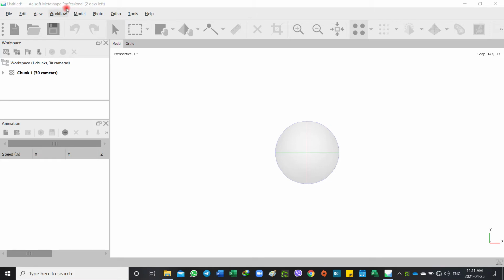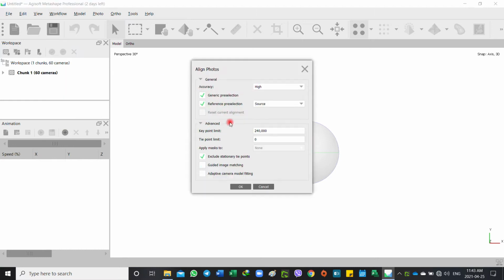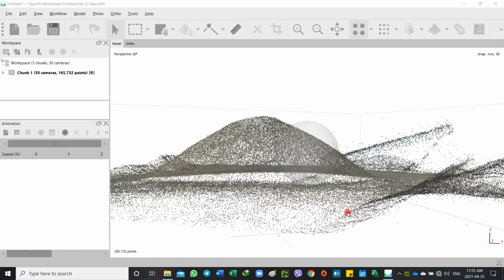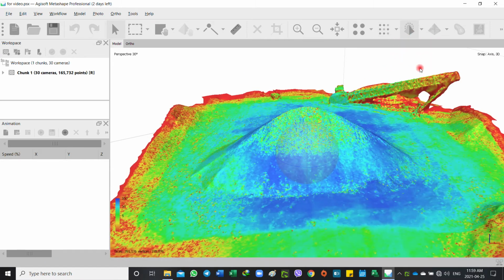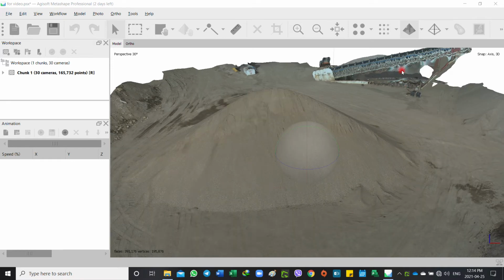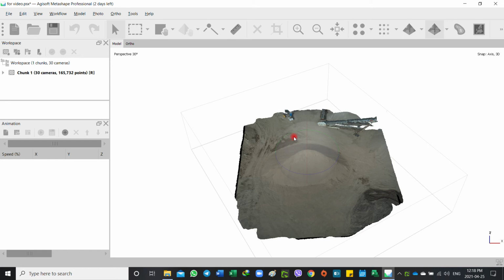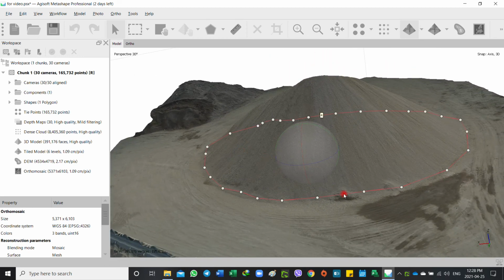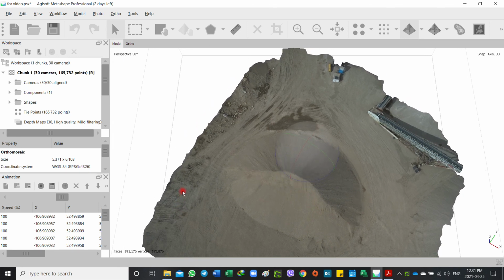How To Calculate Volumes by using aerial photos, محاسبه احجام با استفاده از تصاویر هوایی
English/Persian,
In this video, I tried to show how to use Metashape to calculate the volumes by using aerial photos, I am not a professional user, trainer, or teacher of this software, I just enjoyed it and share it. I explained everything in English and Persian, and I apologize for any possible mistake that I may have in it.
فارسی/ انگلیسی
توی این ویدیو من سعی کردم نشون بدم که چطور با استفاده از نرم افزار متاشیپ و تصاویر هوایی احجام و مساحت ها رو محاسبه کنید، من تلاش کردم که هم به انگلیسی و هم فارسی توضیح بدم، من مدرس یا حتی کاربر حرفه ای این نرم افزار نیستم و اگر اشتباهی توی این داشتم ازتون عذر می خوام.